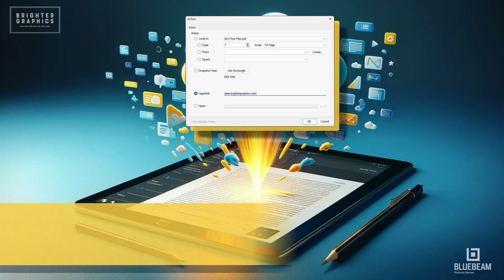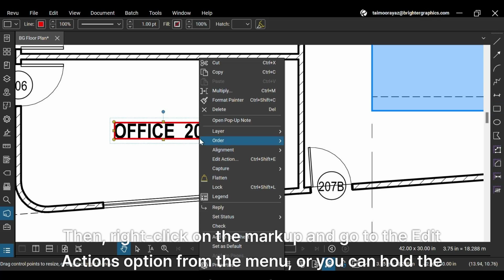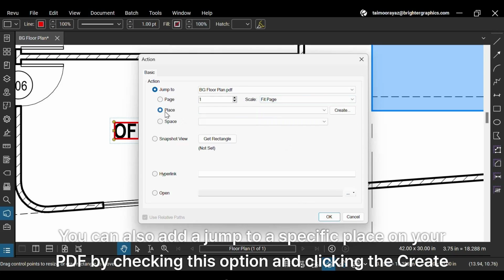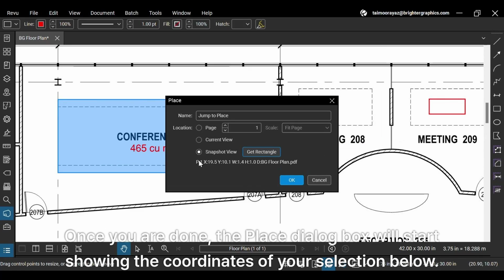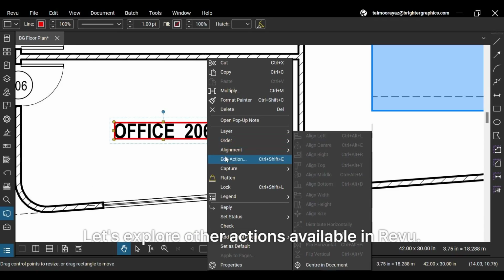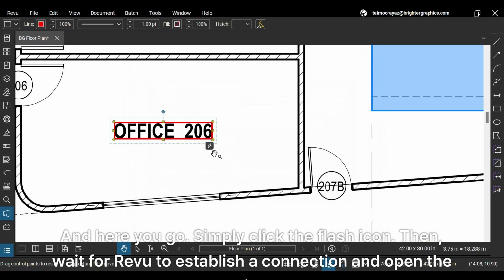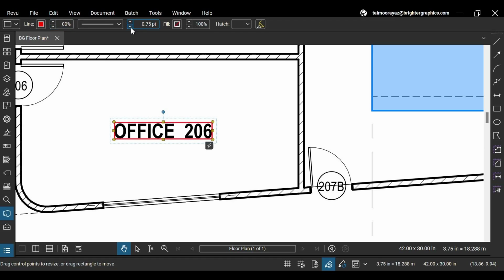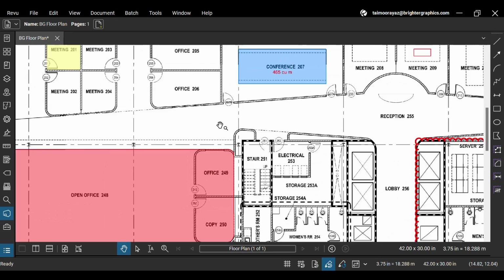Add Actions to Markups and PDFs in Bluebeam Revu 21 | Edit Actions in Bluebeam Revu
In Bluebeam Revu, you can turn your markups and PDF content into interactive portals that link to websites, jump to other pages, and much more. Watch this video guide to learn how to add actions to markups and PDF content in Bluebeam Revu.